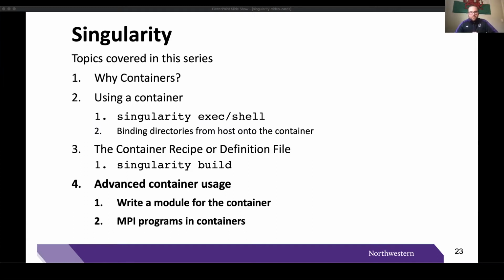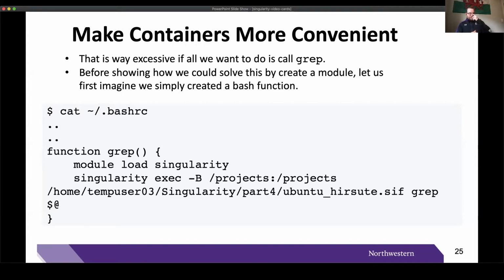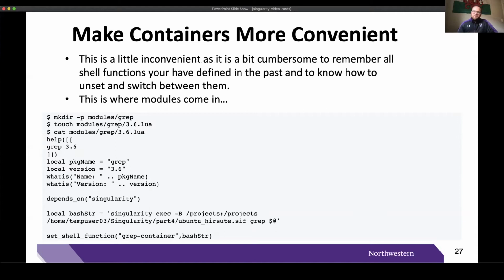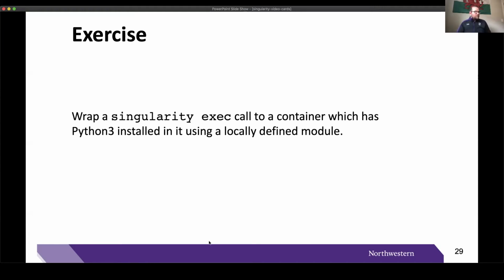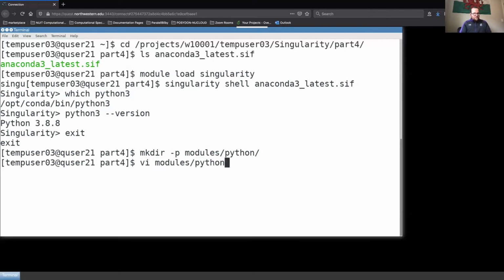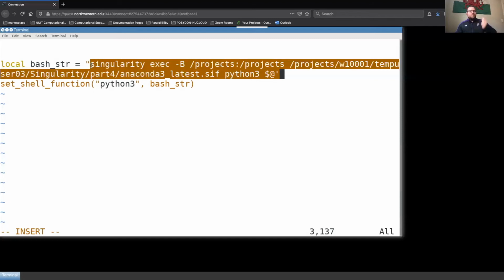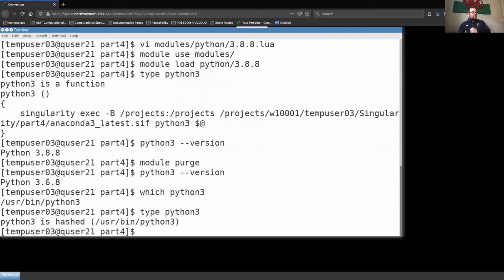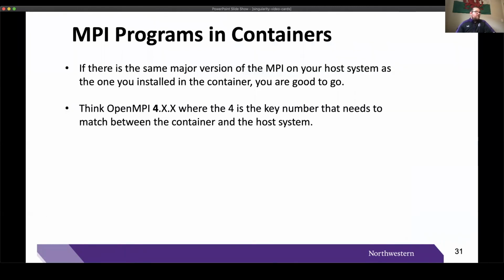Singularity Part 4 Advanced Usage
In this video series, we cover the container platform Singularity. The series is very modular, so feel free to watch only the videos you are interested in. Each video is structured to start with slides that provide context for the topic at hand. Each video then ends with an interactive portion where I complete an exercise on Northwestern’s High Performance Computing cluster, Quest. I encourage those watching to do the exercise along with me.

Singularity Part 1: Why Containers
Singularity Part 2: Using a Container
Singularity Part 3: The Container Recipe or Definition File

Please note that although the Sylabs remote builder is a free service, there is limit of 11GB of storage for containers that you build and keep there. As noted in the video series, most containers have a small storage footprint, but building containers with applications such as MATLAB installed in them or bootstrapping from NVIDIA containers can result in larger containers.